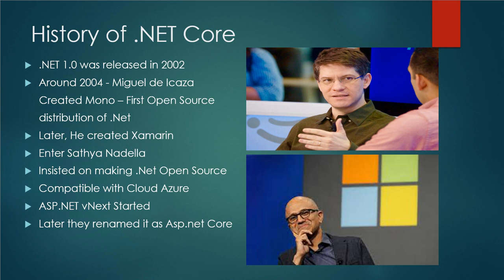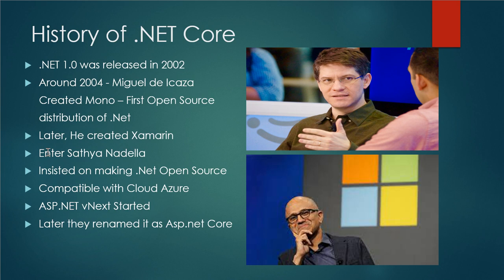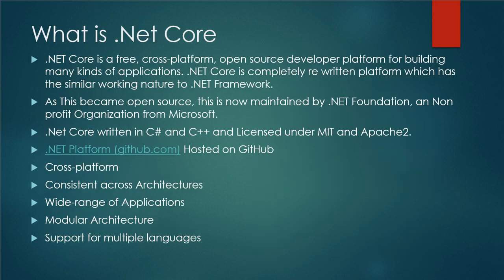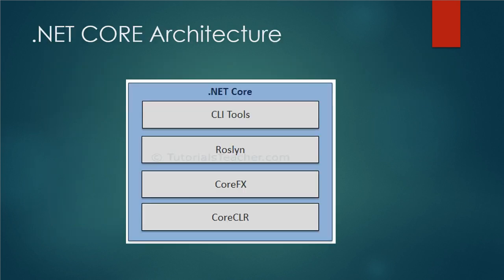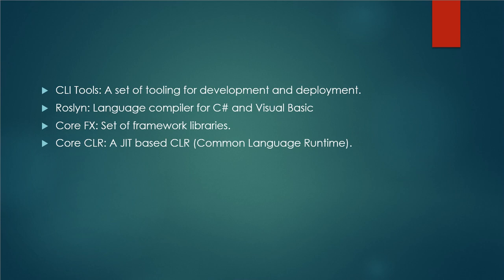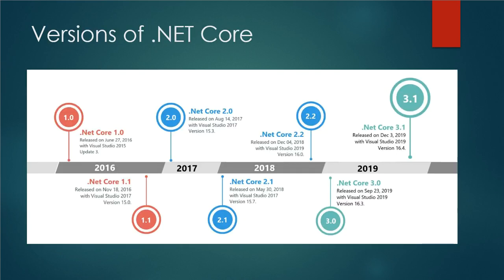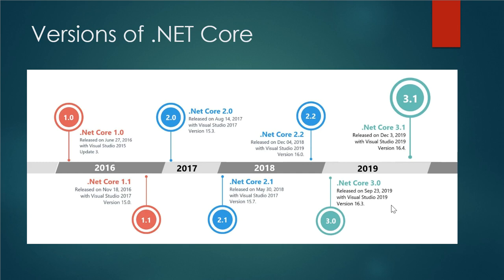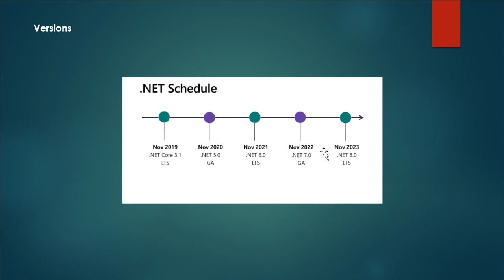Introduction to .NET Core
Introduction to .NET Core covers the history of .NET Core, The Architecture , The different version of .net core , advantages of .net core.